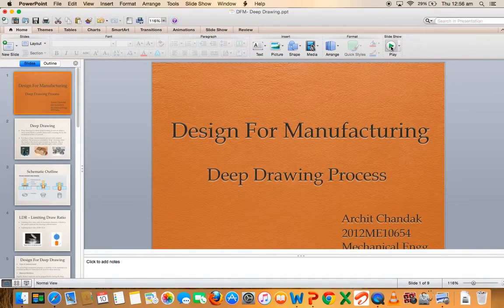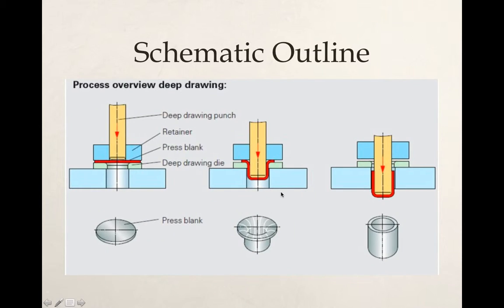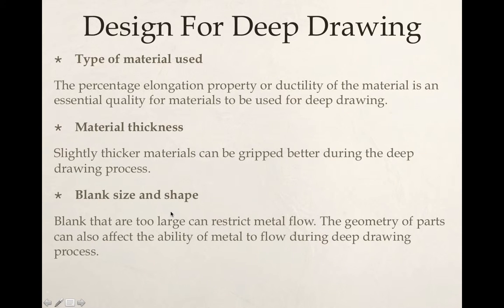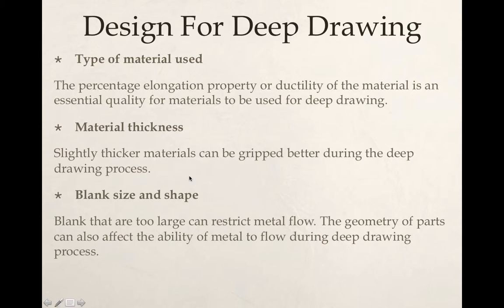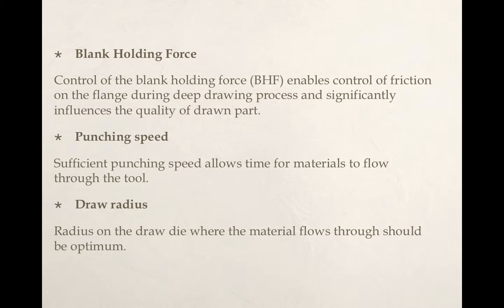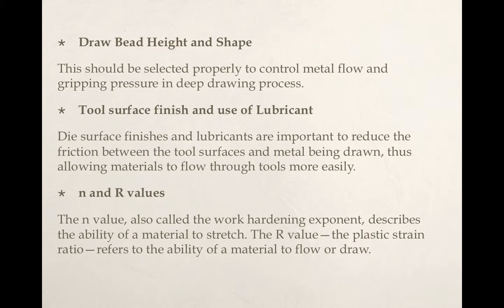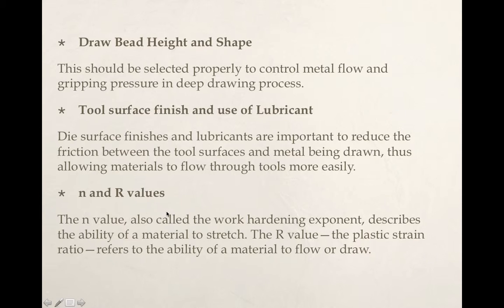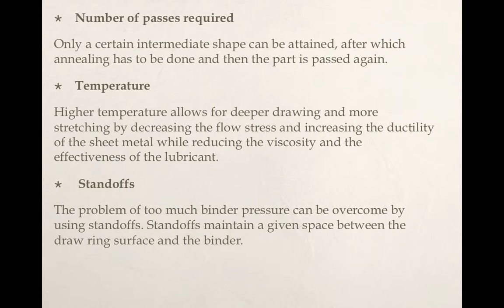Rules based DFM Analysis for Deep Drawing Process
This video gives you an insight into the rules based DFM analysis for the Deep Drawing process. The first couple of minutes give a small intro about the process and then 12 rules are stated which are to be kept in mind while designing for deep drawing. I hope it helps :)